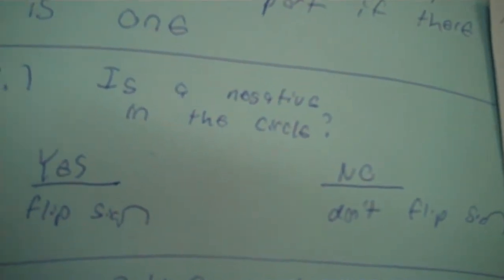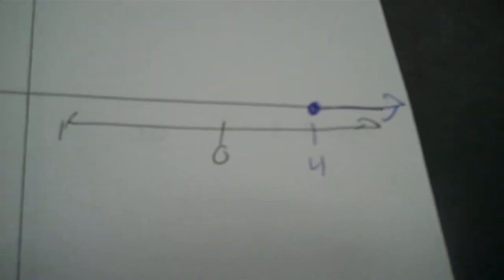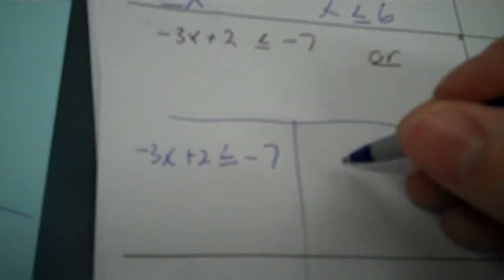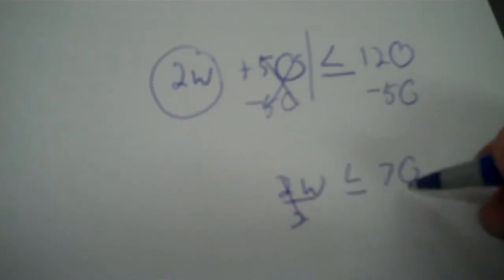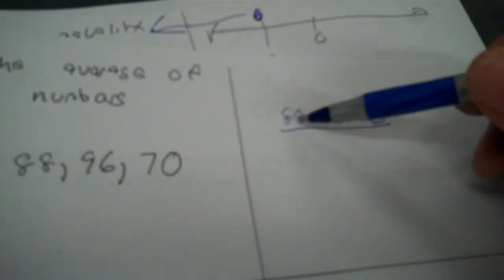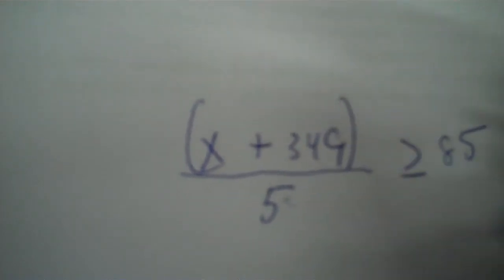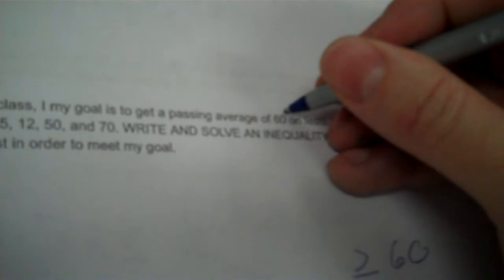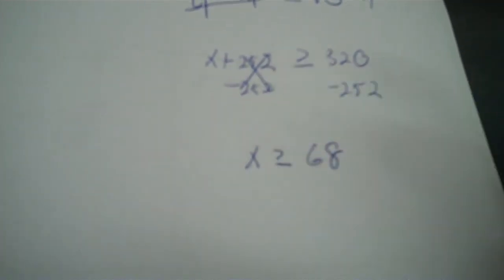Algebra 3 4 2 24